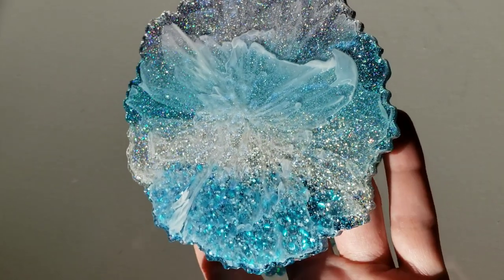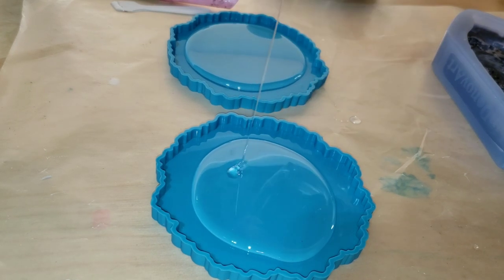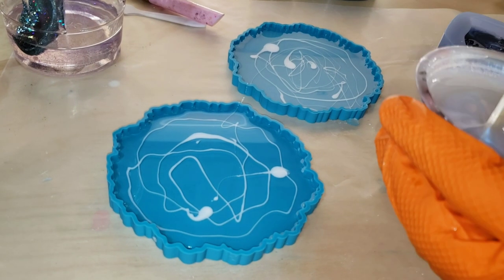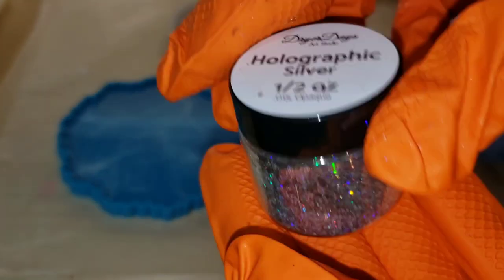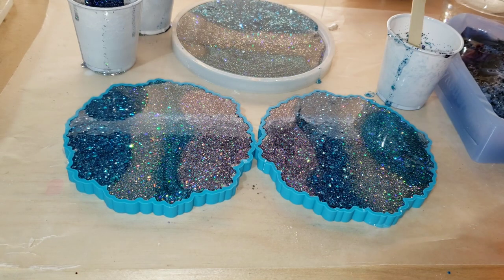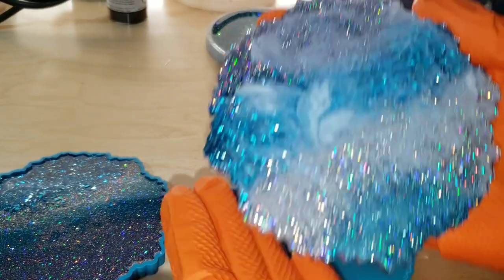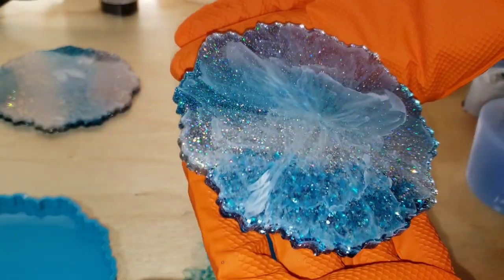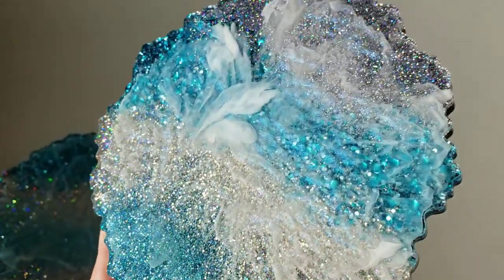Glam Blue & Silver milky way resin coasters 💙 resin art for beginners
Check out my snowflake agate coaster tutorial if you are new to resin and want to see step by step how to mix your resin and pigments.

The resin I used today was unicone art resin. Here's the link to their resin on their website. It's easy to use 1 to 1 ratio, 30 minute working time and has very few bubbles.

I am now using KSRESIN for top coats on all of my coasters and art. I used their liquid stone countertop resin. Here's the link to their liquid stone resin.

The geode coaster molds, blue star biodegradable glitter & chunky holographic silver glitter used in today's video are from @Dryer Days Art Studio Check out her website for your glitters, silicone molds & pigments. Here's the link to the geode coaster molds used in today's video

The blue and silver opulence glitters and angel white epoxy paste used in today's video are from Laura's art corner. She has a store on Facebook with tons of glitter, pigments, fireglass, 3d embellishments for your art and more. Check her out, here is the link to the pale  gold pigment used in today's video.

3M half face respirator I use. You must purchase 3M organic vapor filter cartridges separately.

3M organic vapor filters/cartridges I use on my respirator